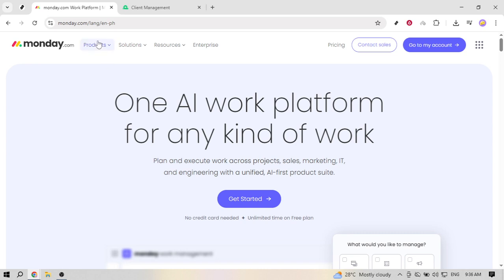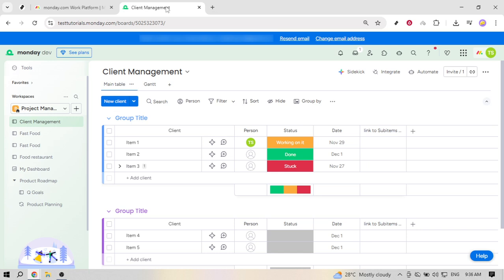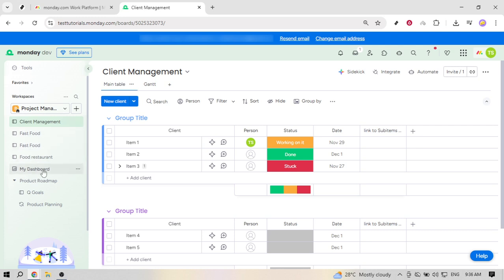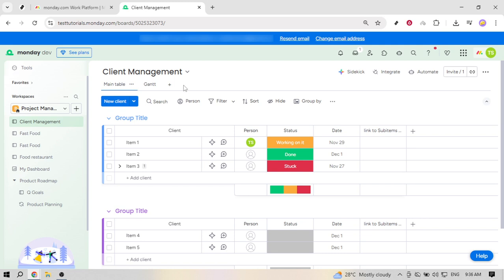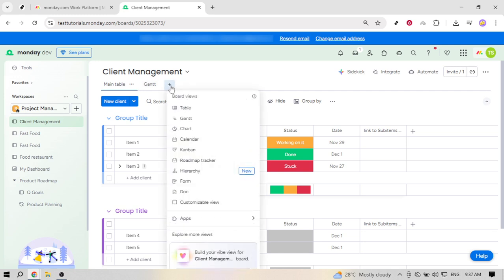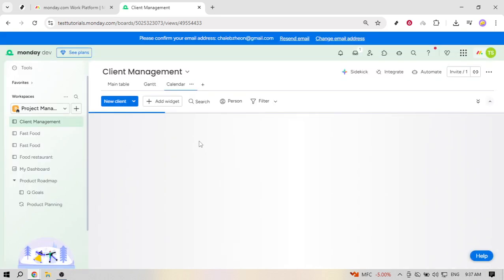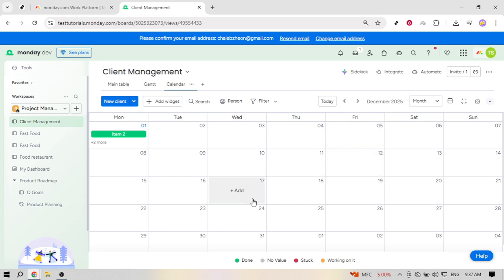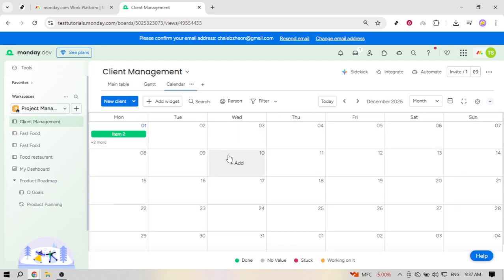How to Create Calendar in Monday.com 2026 (Scheduling & Time Management Tutorial)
how to create a calendar in Monday.com step-by-step — perfect for visualizing projects, due dates, and timelines across your boards.

You’ll learn how to:

Add a Calendar View to your Monday.com board

Choose which Date Column to display

Customize daily, weekly, or monthly views

Sync your calendar with Google or Outlook

Manage tasks directly from the calendar interface

This Monday.com calendar tutorial helps you plan projects more effectively, stay on top of deadlines, and organize your team’s schedule in one central view.